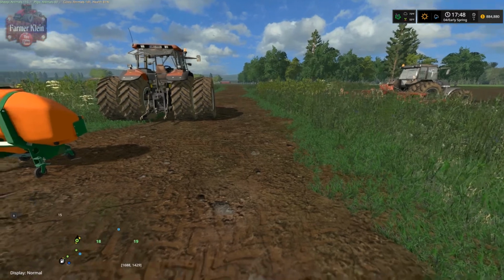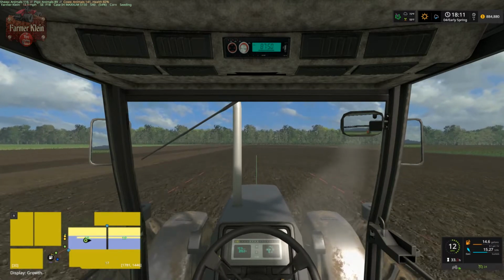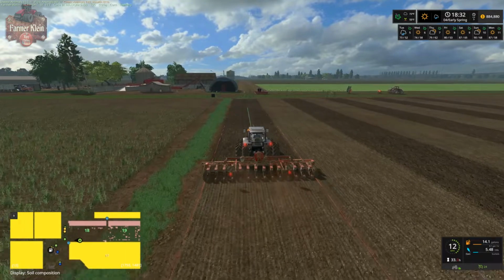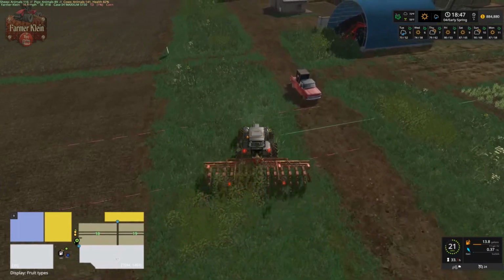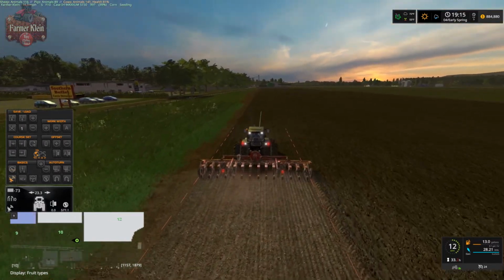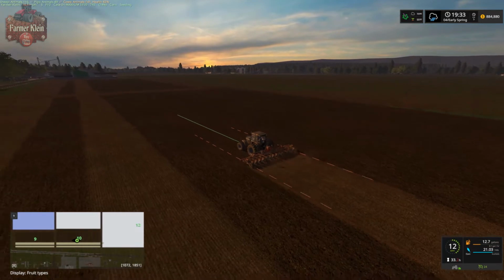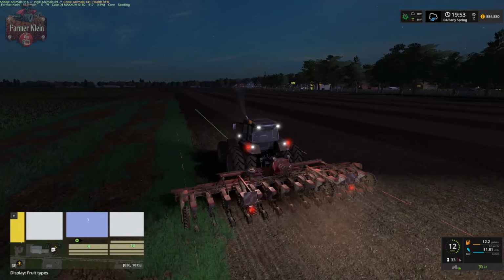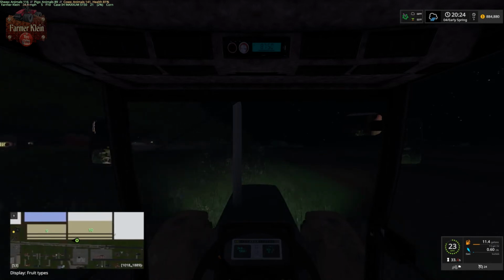FS17 -12 Day Seasons - Emerald Coast - EP56 Planting Corn Year 3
Join me as we continue our journey like no other.  I have tackled nearly 2 years of 24 day seasons, I have played 18 and 21 day multiplayer.  On Midtown I took a brake and tried out 15 day seasons and most recently took up sheep farming with 9 day seasons.  All was a warm up to the an Epic 10 year 12 day seasons journey.  An incredible 480 game day series on Emerald Coast released over at FS-UK.com

In this series we started from near nothing.  With no money in our pockets and just the clothing on our backs and a chainsaw in the back of our pickup truck we rolled into the Emerald Coast.  What will we have been able to accomplish over 10 game years?  Stick around to find out...

Check out some other great content